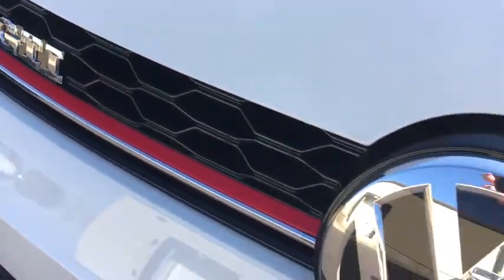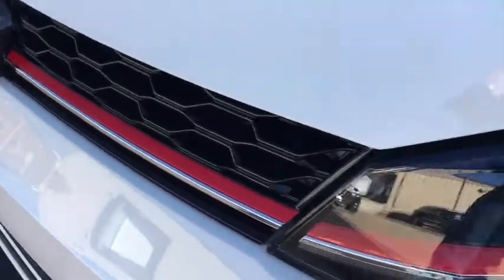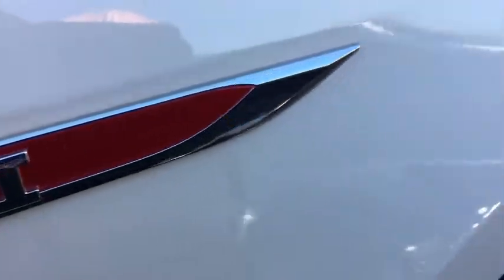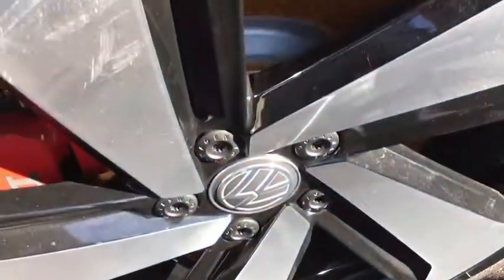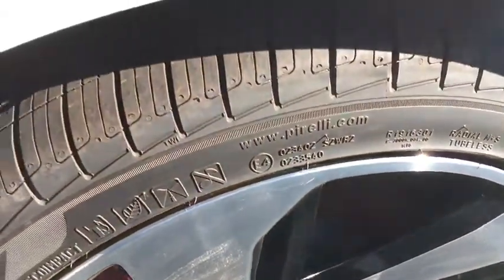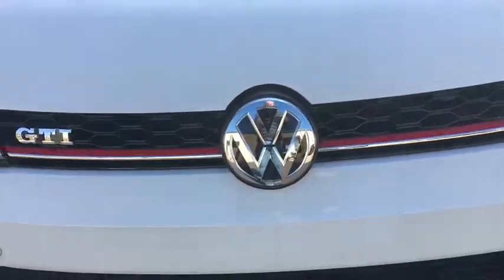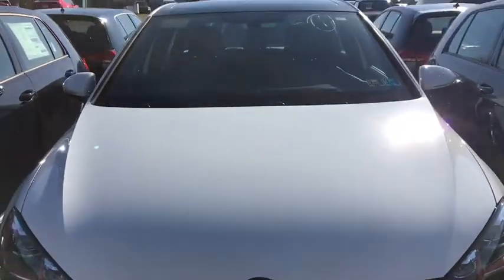2017 Volkswagen Golf GTI Lansdale, Doylestown, Philadelphia, Warrington, Collegeville 17V2316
New 2017 Volkswagen Golf GTI
North Penn VW Mazda: Servicing Lansdale, PA near Doylestown, Philadelphia, Warrington, Collegeville, Pennsylvania.
2017 Volkswagen Golf GTI SE - Stock#: 17V2316 - VIN#: 3VW547AU3HM051292